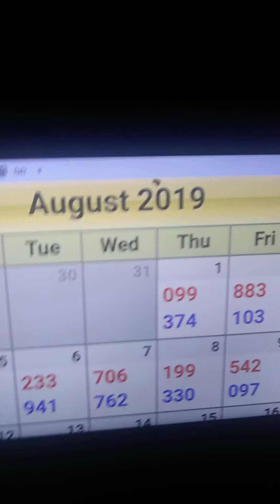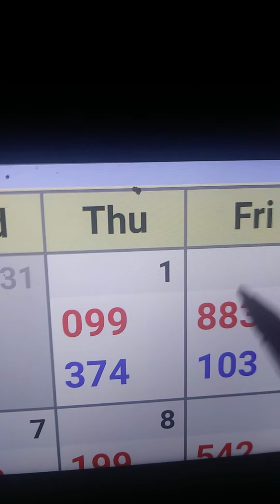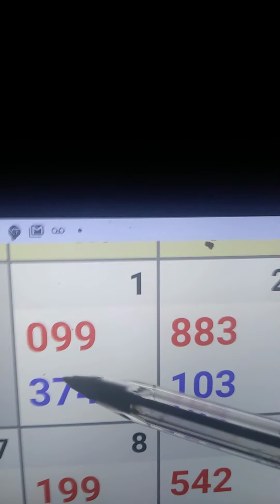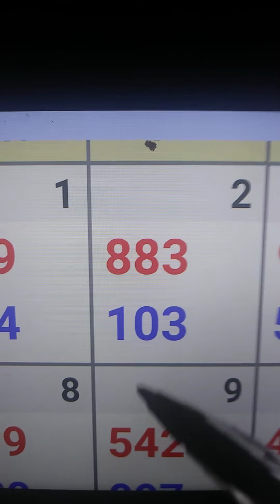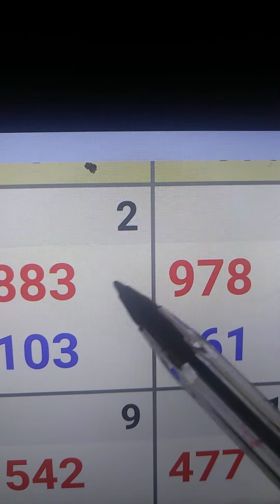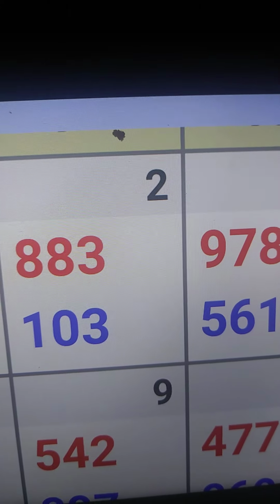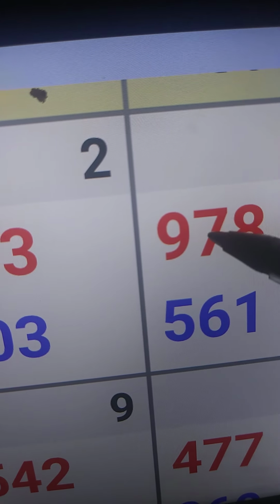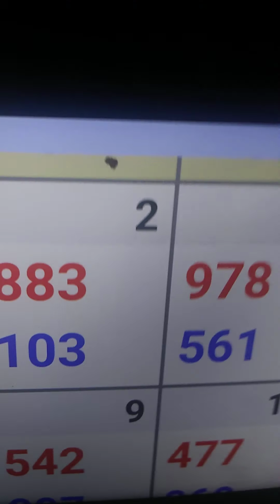Doing The Thinking in My Head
I have discovered a different way to look at the numbers.